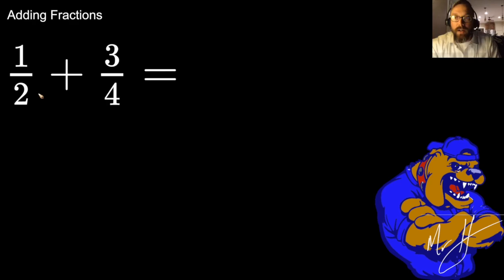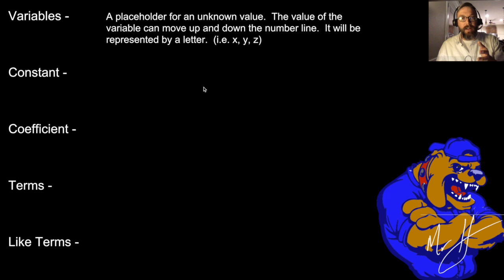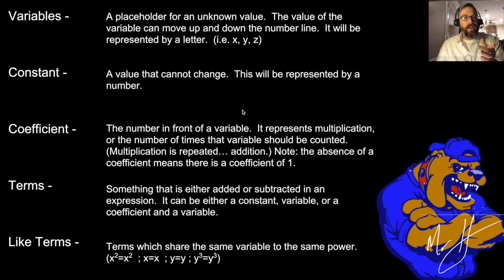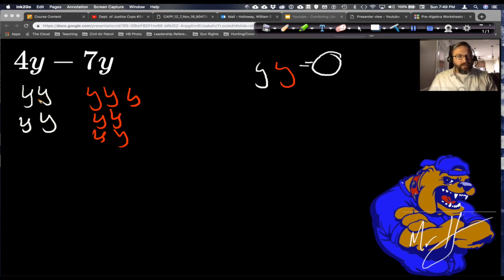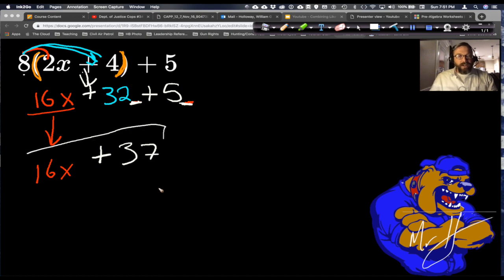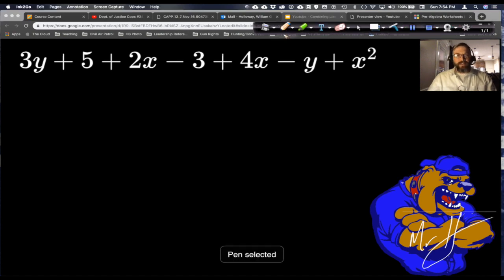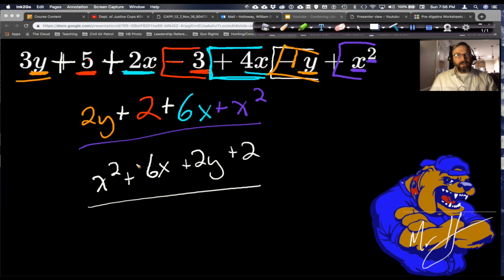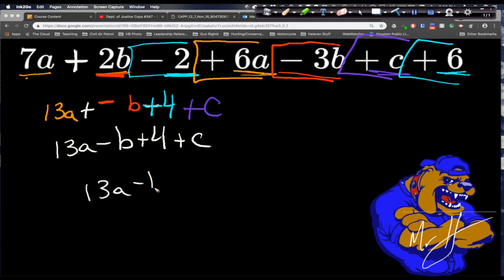Simplifying Algebraic Expressions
Welcome and this is Math with Mr. H.
In this video, we will explore combining like terms in algebraic expressions.

Links:
Amazing source of not just math, but any subject you need or want to explore: KhanAcadmey.org
Another perspective to math: YouTube.com/MathAntics
Great website with a ton of practice worksheets free of charge: Math-Aids.com
Information about Civil Air Patrol: AbileneCAP.org GoCivilAirPatrol.com